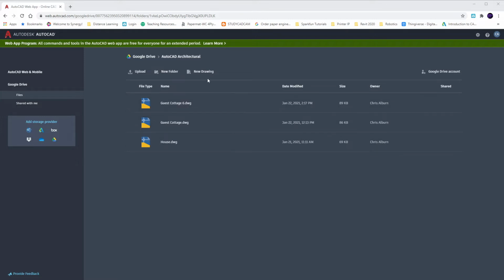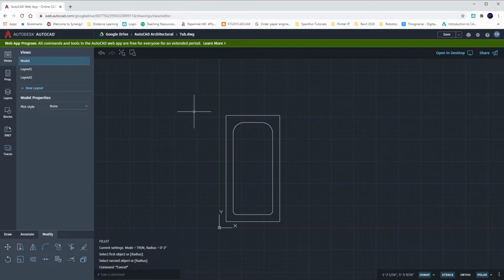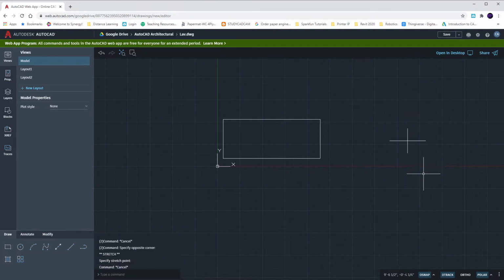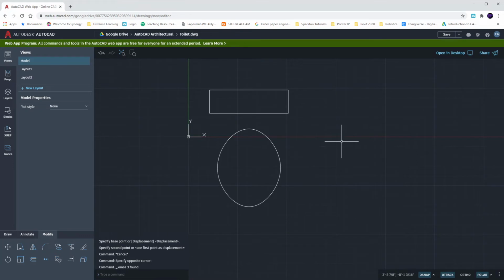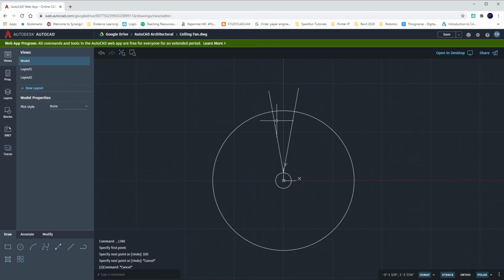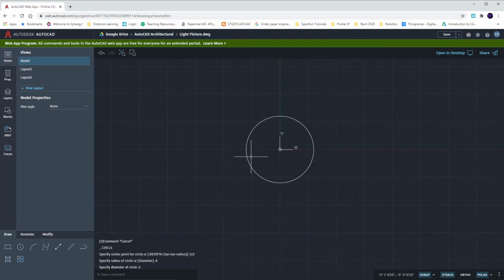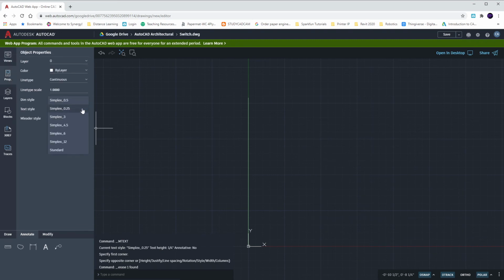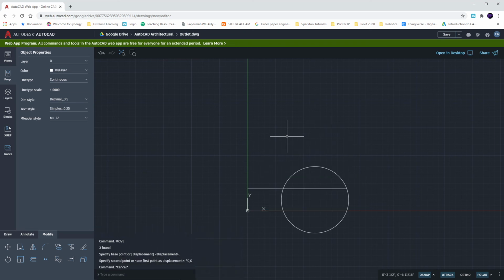8. Guest Cottage - Block Creation